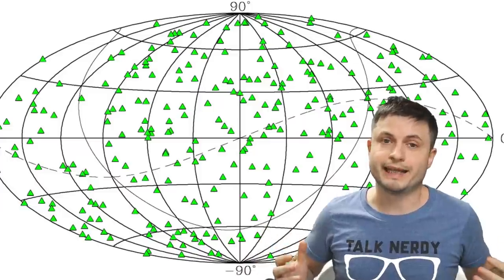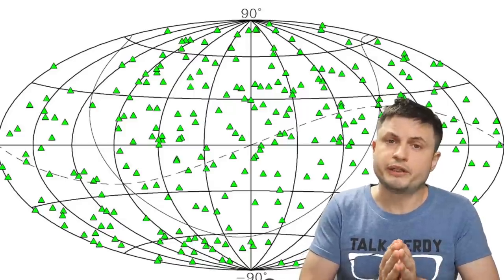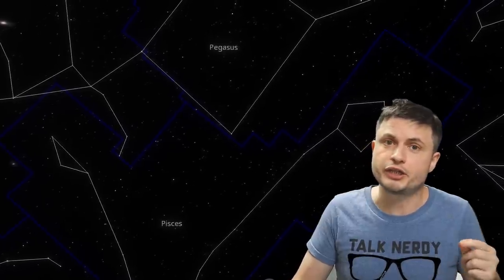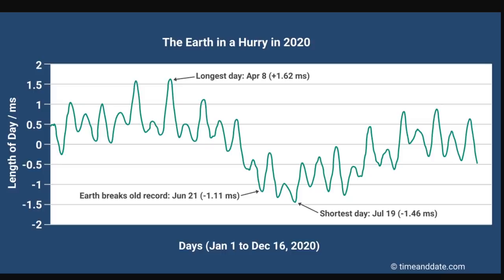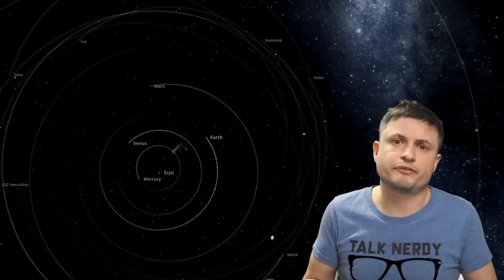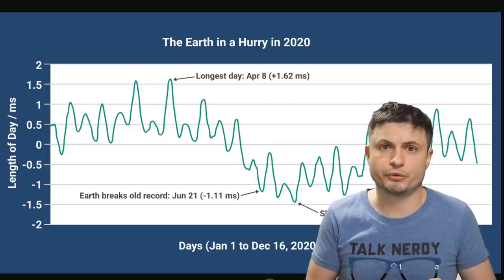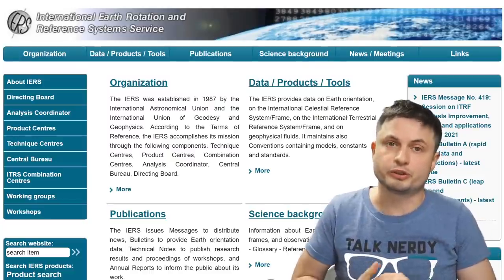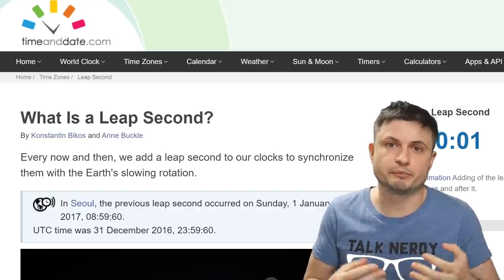In 2020, Earth Was Spinning Slightly Faster Than Usual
Hello and welcome! My name is Anton and in this video, we will talk about a recent discovery that our planet was spinning faster than usual in 2020.

1GFiTKxWyEjAjZv4vsNtWTUmL53HgXBuvu

Specifically, great thanks to the following members:

Morrison Waud
Vlad Manshin
Mark Teranishi
TheHuntress
Ralph Spataro
Albert B. Cannon
Lilith Dawn
Greg Lambros
adam lee
Gabriel Seiffert
Henry Spadoni
J Carter
Jer
Silver surfer
Konrad Kummli
Nick Dolgy
UnexpectedBooks.com
Mario Rahmani
George Williams
Shinne
Jakub Glos
Johann Goergen
Jake Salo
LS Greger
Lyndon Riley
Lauren Smith
Michael Tiganila
Russell Sears
Vinod sethi
Dave Blair
Robert Wyssbrod
Randal Masutani
Michael Mitsuda
Assaf Dar Sagol
Liam Moss
Timothy Welter MD
Barnard Rabenold
Gordon Cooper
Tracy Burgess
Douglas Burns
Jayjay Volz
Anataine Deva
Kai Raphahn
Sander Stols
Bodo GraÃŸmann
Daniel Charles Smith
Daniel G.
Eugene Sandulenko
gary steelman
Max McNally
Michael Koebel
Sergio Ruelas
Steven Aiello
Victor Julian Castillo
xyndicate
Honey Suzanne Lyons
Olegas Budnik
Dale Andrew Darling
Niji
Peter Hamrak
Matthew Lazear
Alexander Afanasyev
Anton Newman
Anton Reed